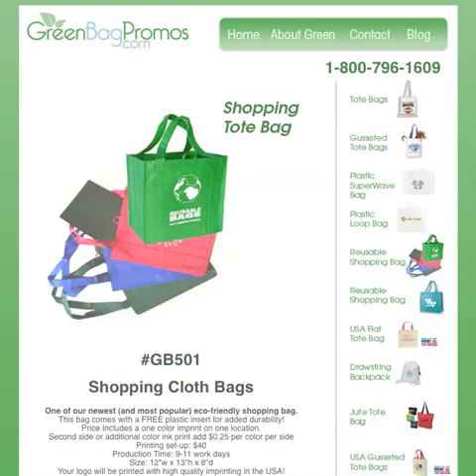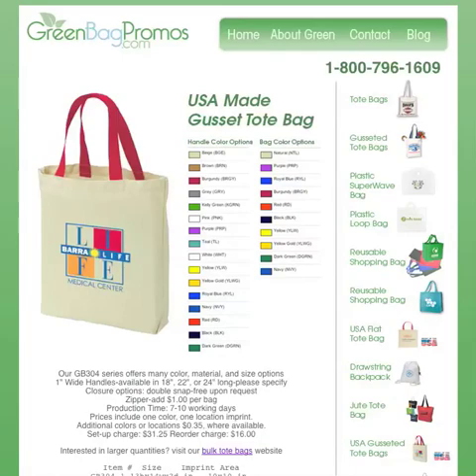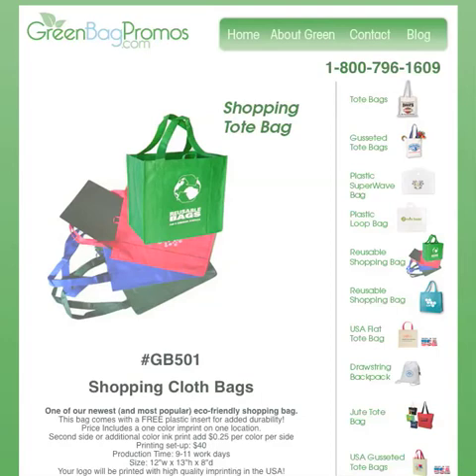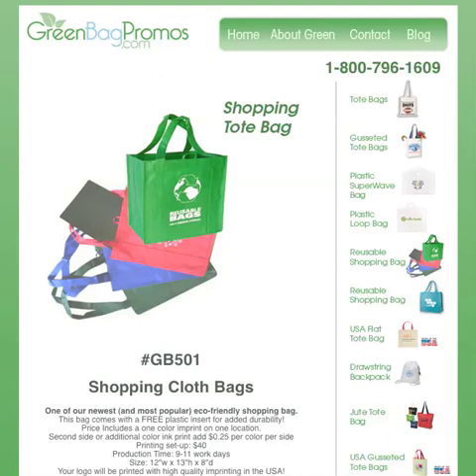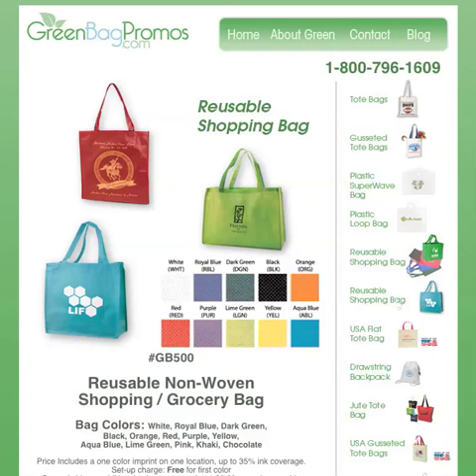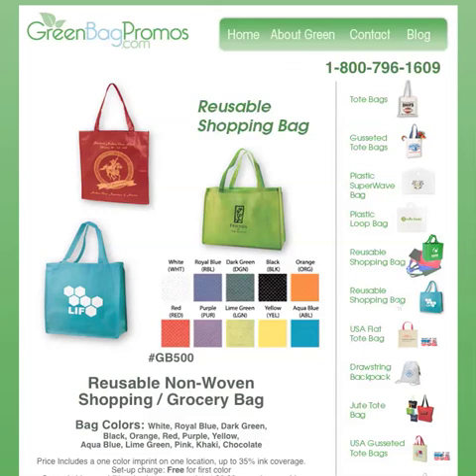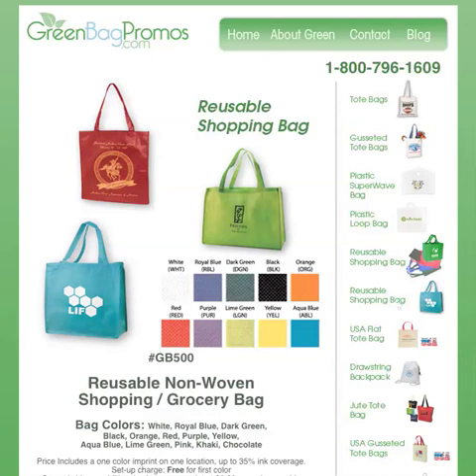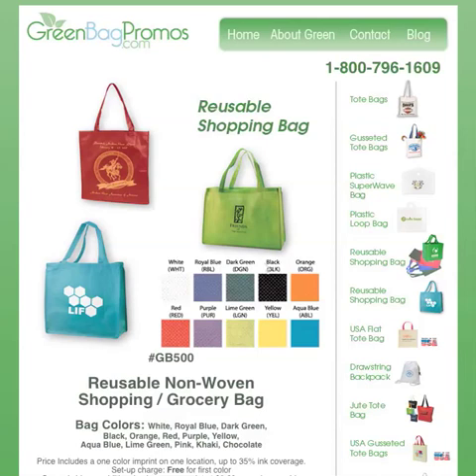Polypropylene: the Non-Woven Fabric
Why are the reusable bags any better than the traditional disposable plastic grocery bags? How are they made any differently than other plastics? Polypropylene is a non-woven fabric that has properties like a natural fiber woven material.